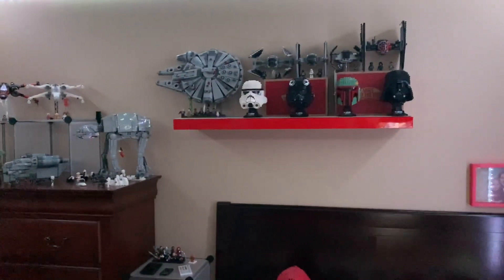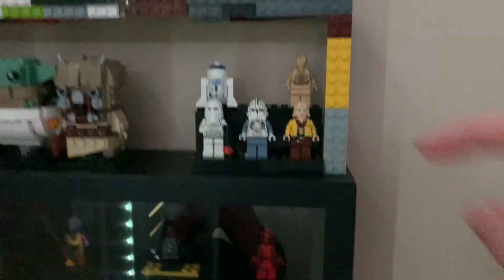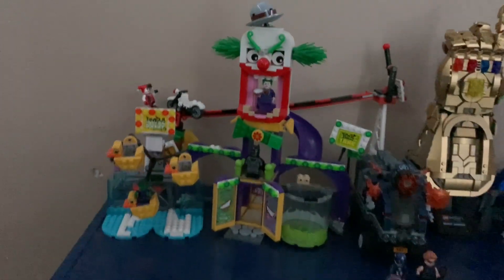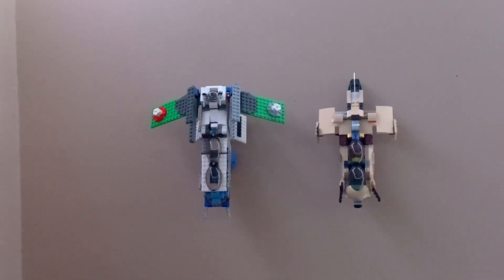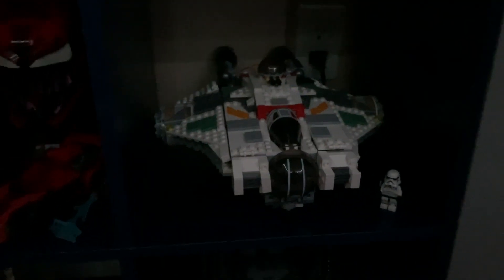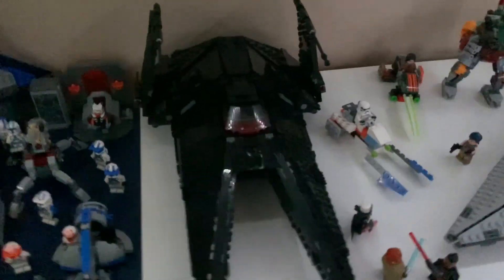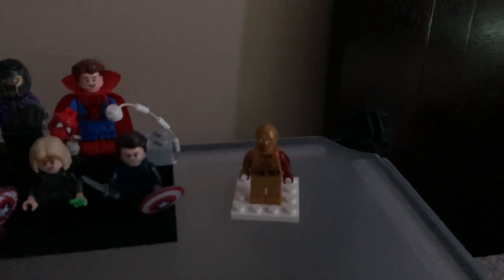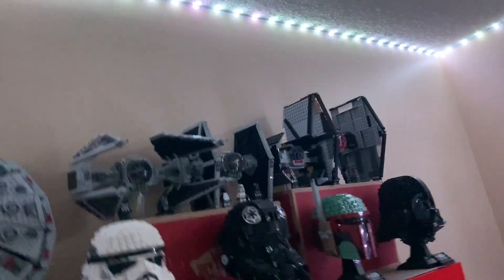Lego September 2023 Collection Tour!!!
Nothing changed really :(